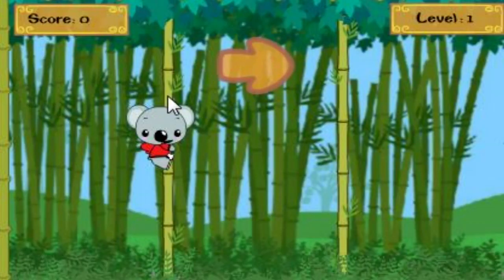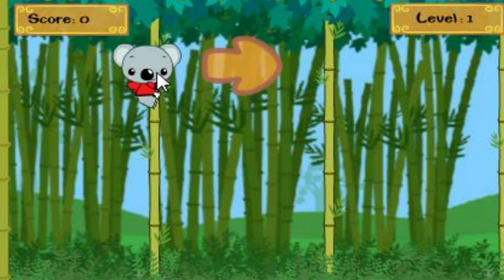Ni Hao Kai-lan - Tolees Bamboo Bounce - Ni Hao Kai-lan Games